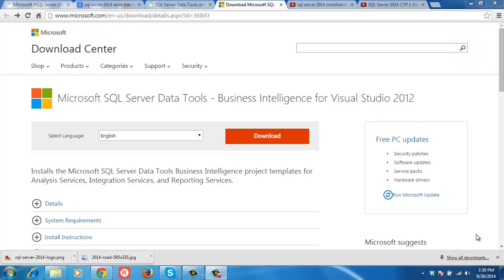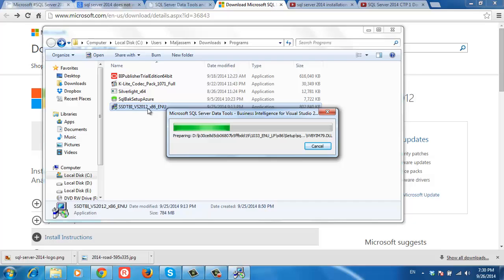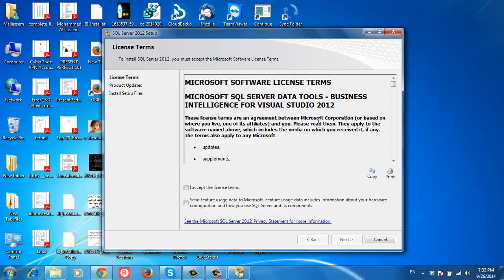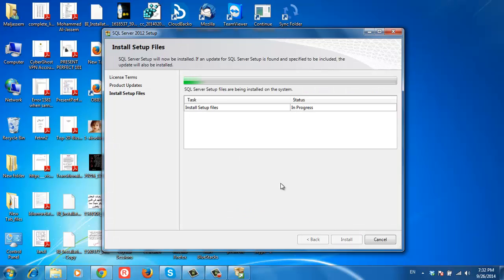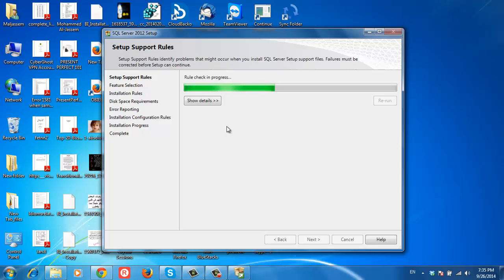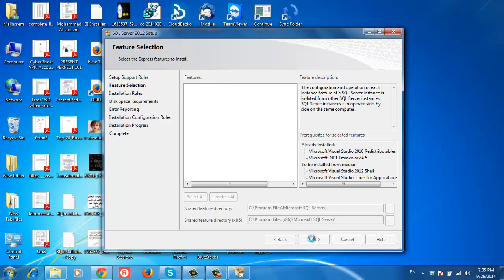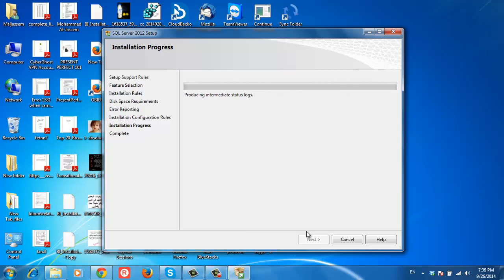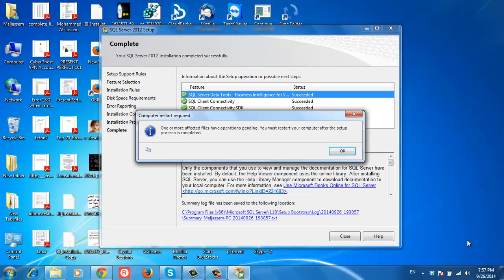SQL Server Data Tools - Business Intelligence Installation